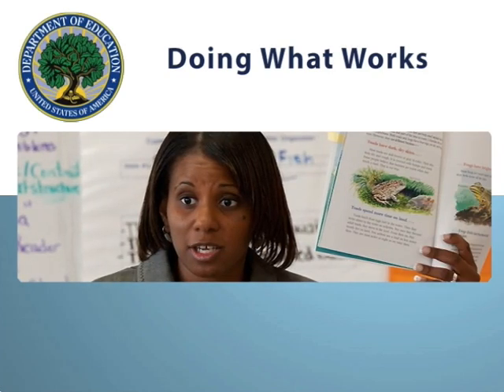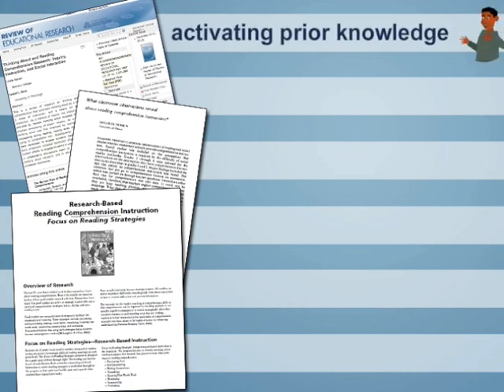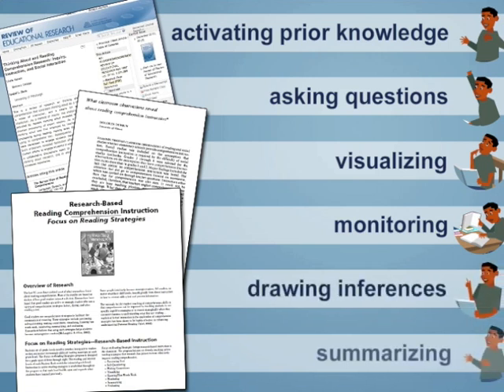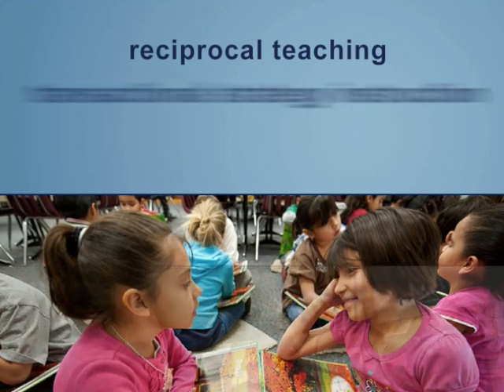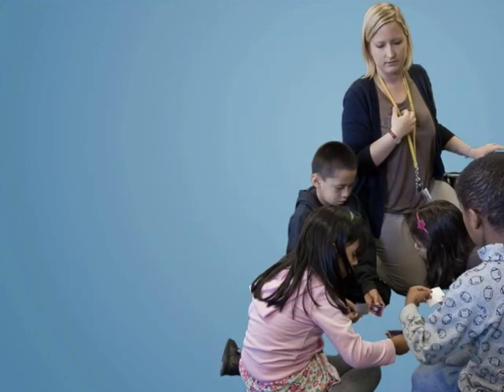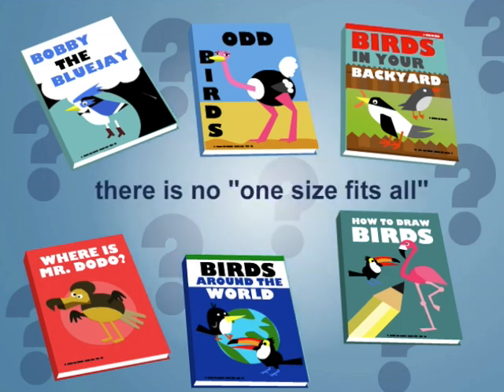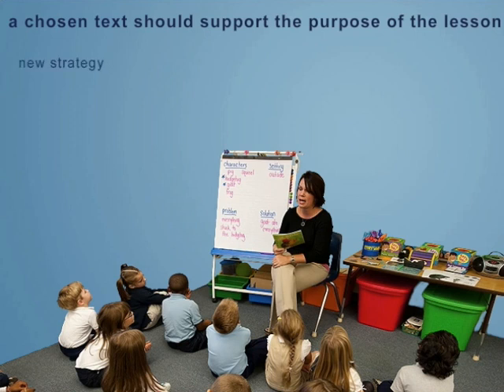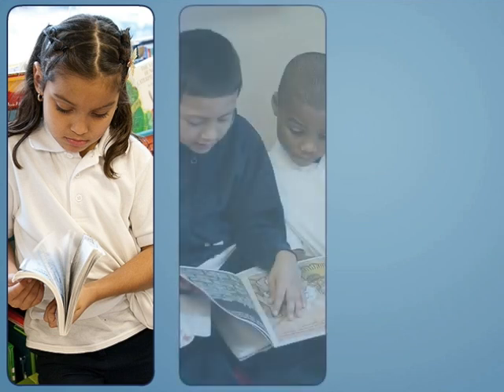Improving Reading Comprehension in Kindergarten Through 3rd Grade-- Pt. 1